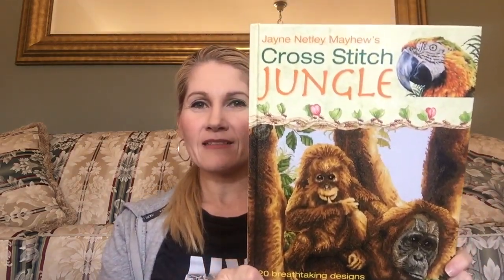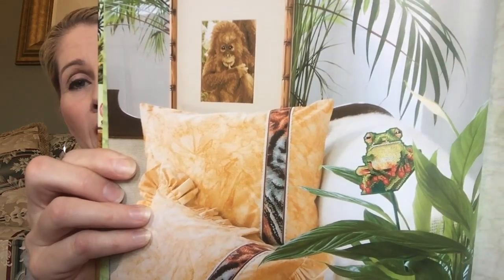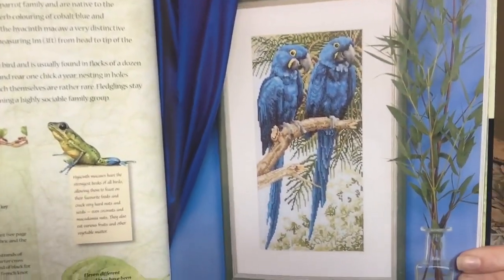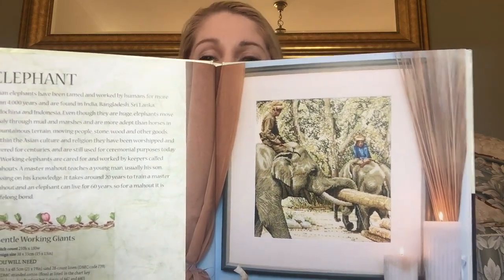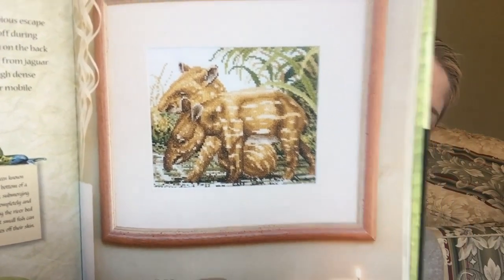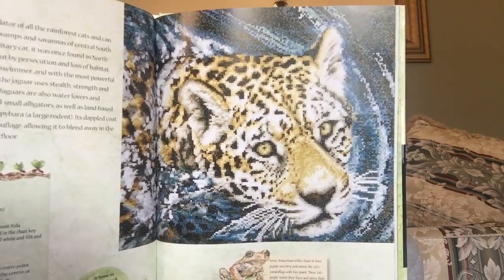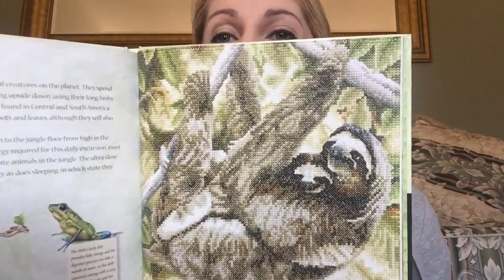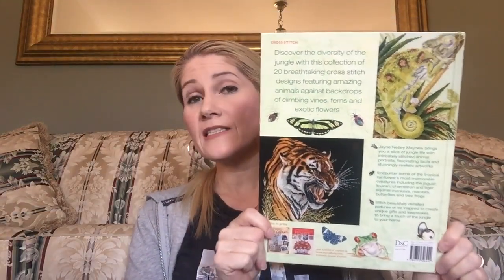Cross Stitch #48 - Cross Stitch Jungle Review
Hi everyone, here is my review of the fantastic Cross Stitch Jungle book by Jayne Netley Mayhew.

Sorry about my silly face peeking over the top and sides of the book, and possible muffling of my voice - I'm going to have to find another way of doing these book reviews.
Anyway, I hope you enjoy it.

Photo Montage begins at 22:19

This book was purchased by myself, and all opinons are my own.